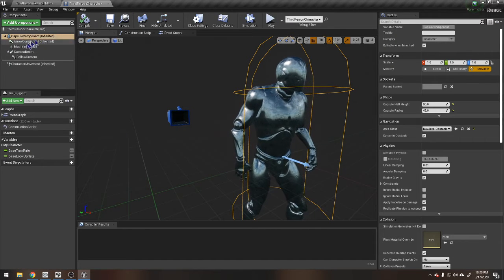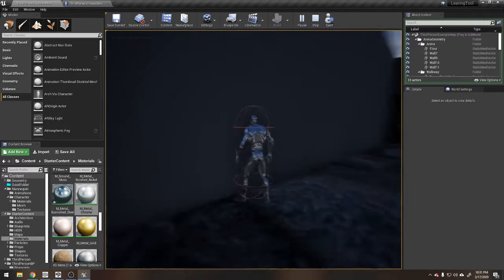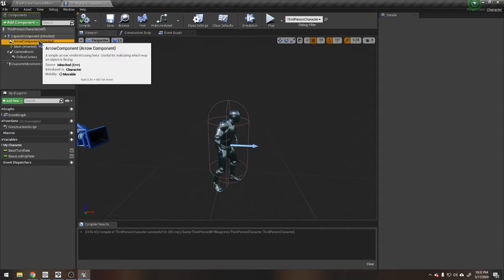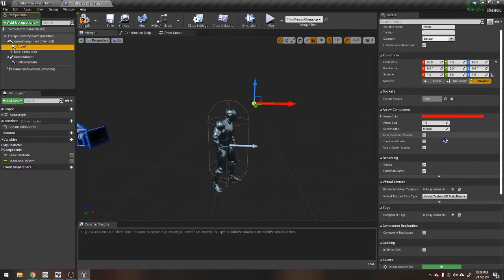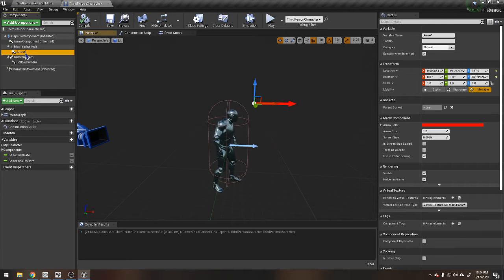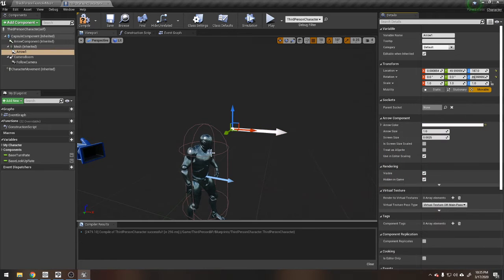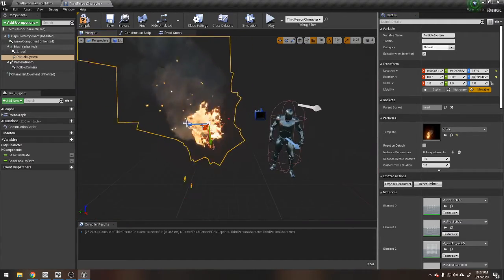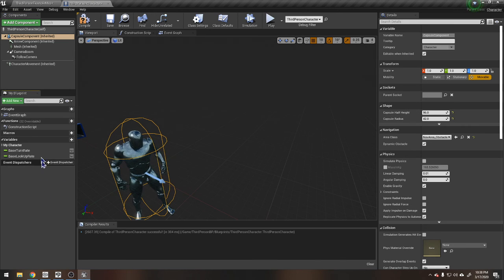Useing Unreal Engine PT -6